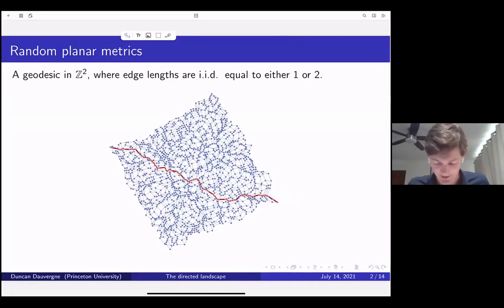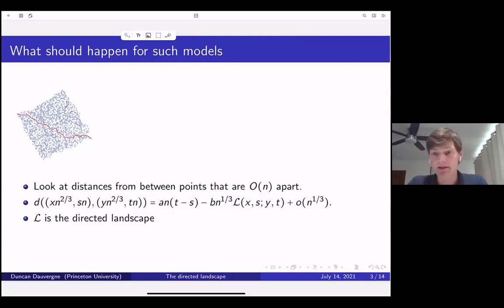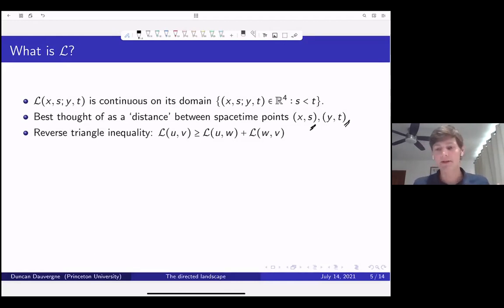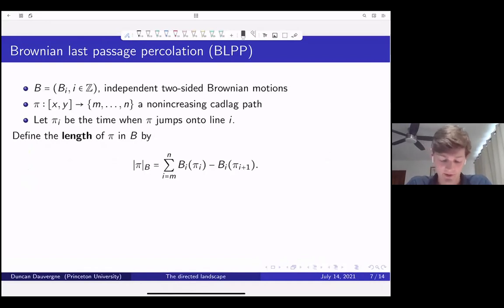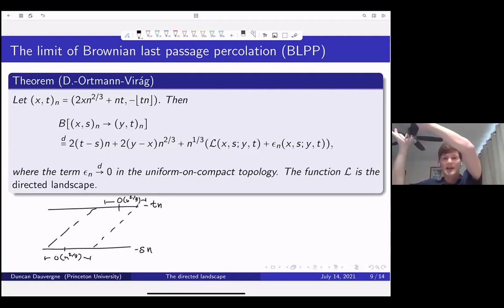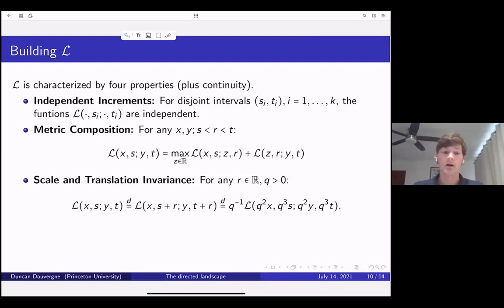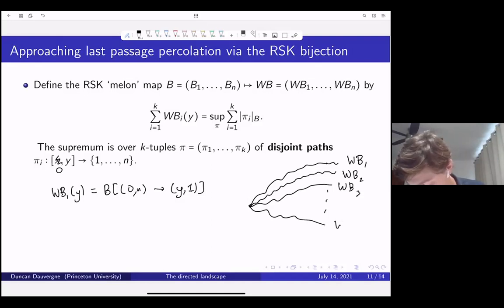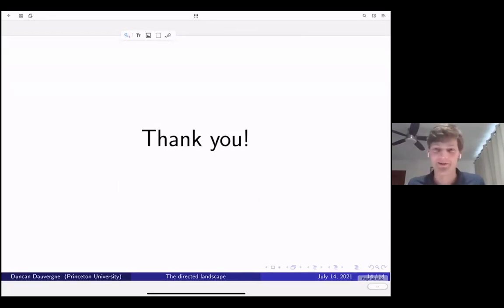Duncan Dauvergne: The directed landscape